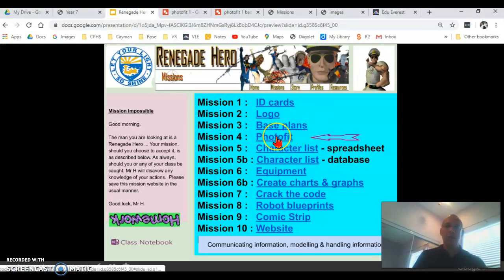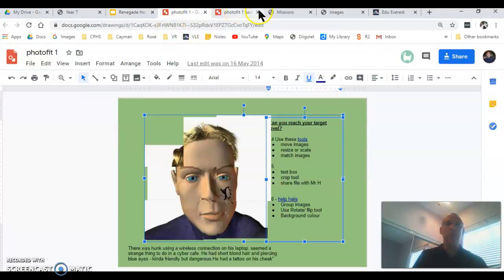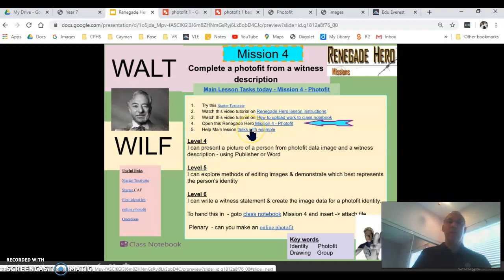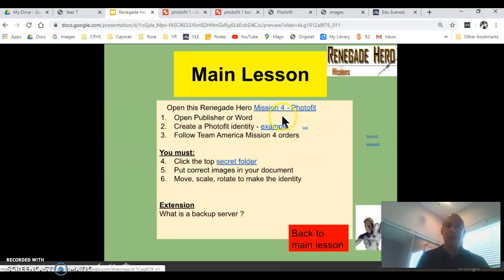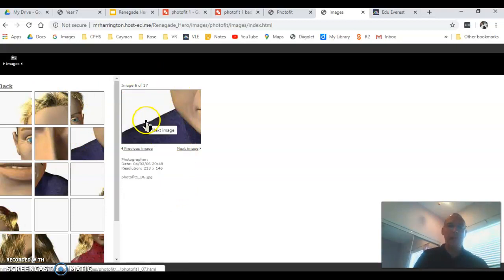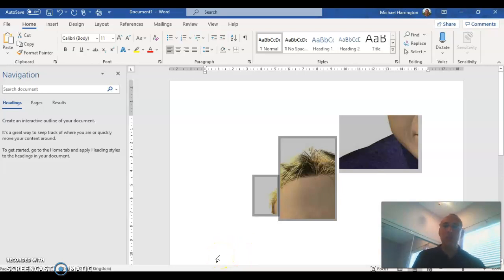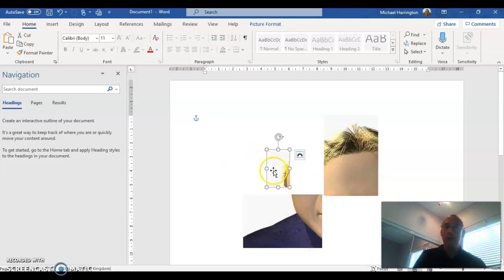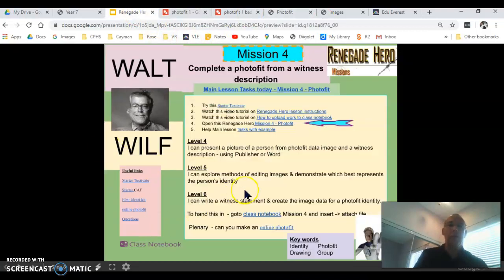Photofit Mission 4